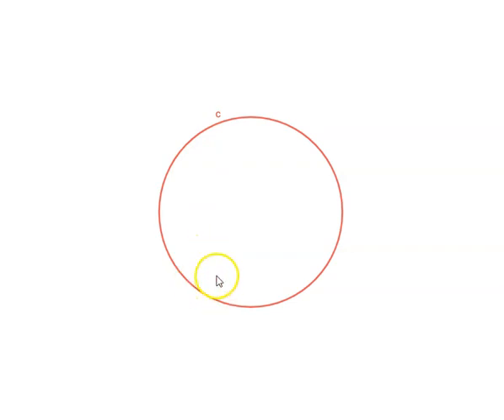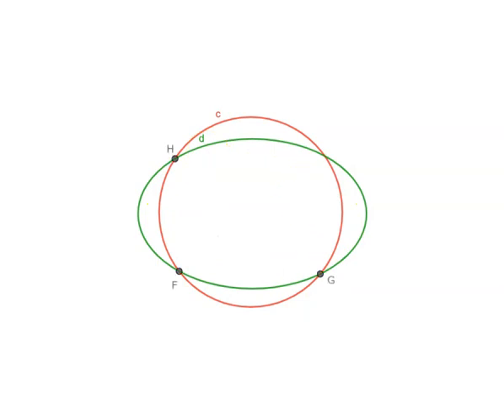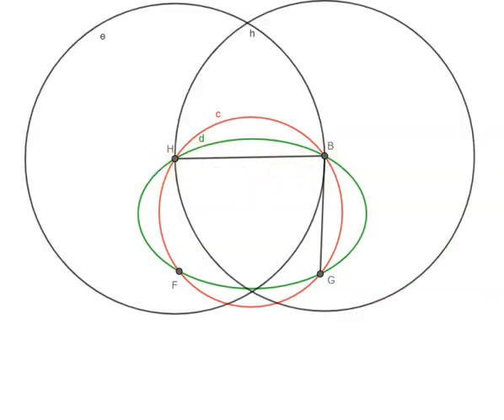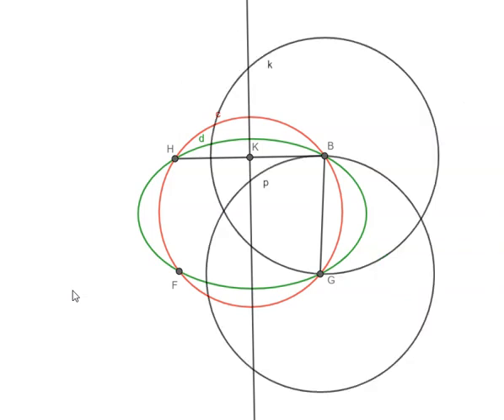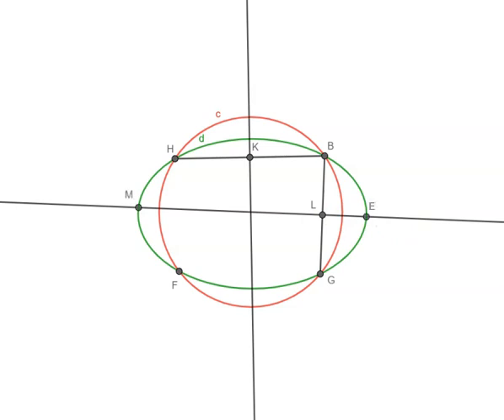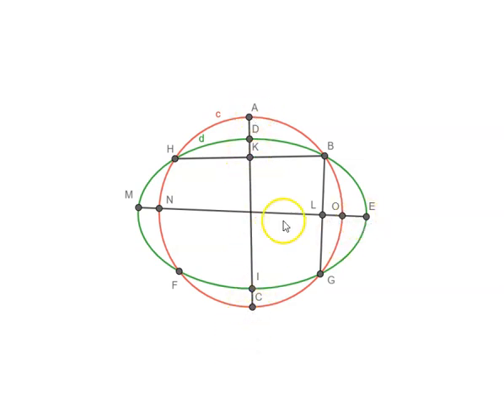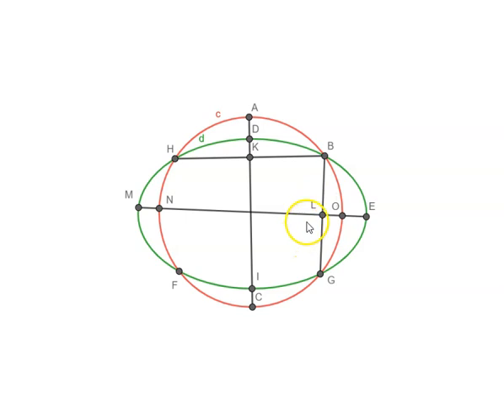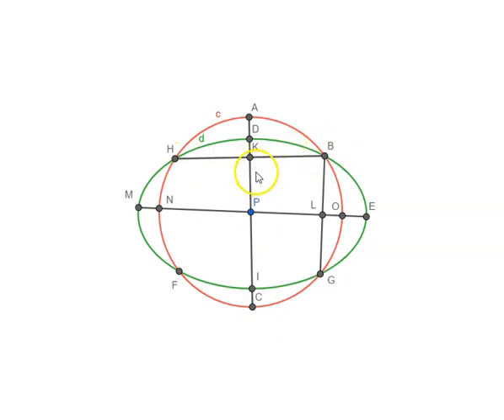Euclid's Book 3 - Proposition 10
If two circles touch one another internally, and their centers are taken, then the straight line joining their centers, being produced, falls on the point of contact of the circles.